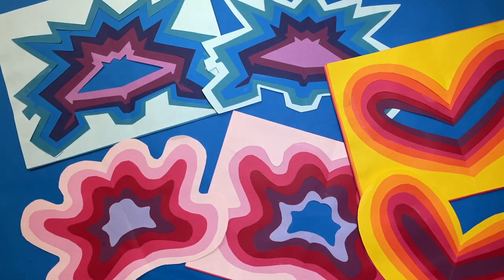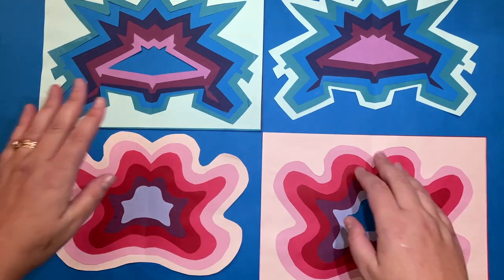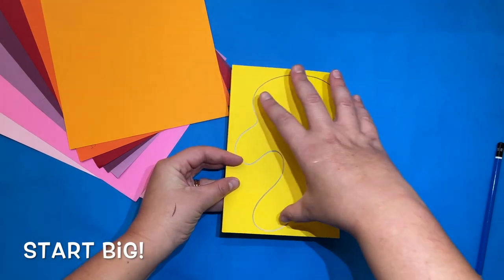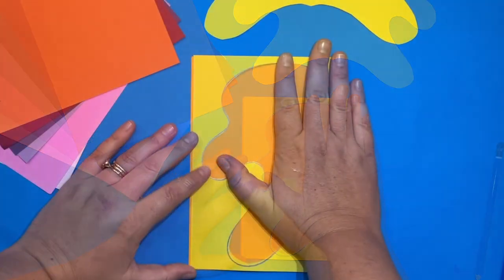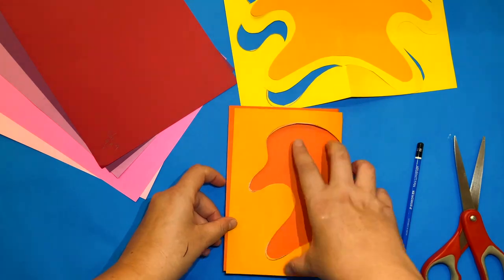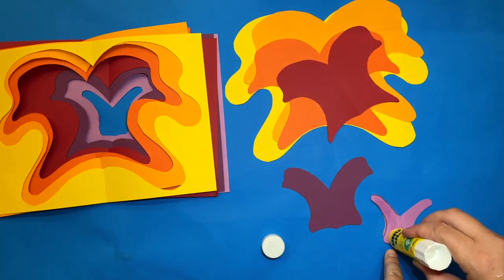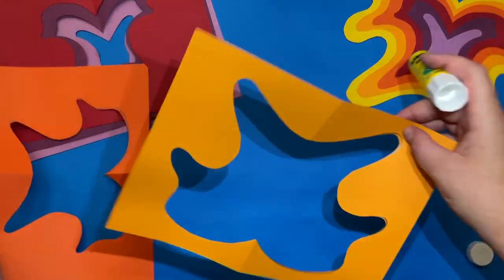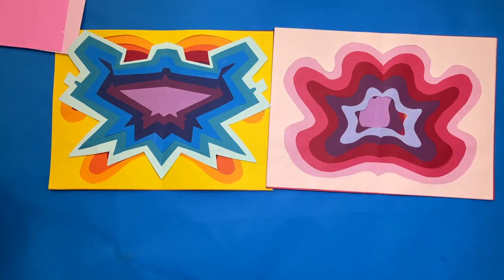Symmetrical Negative and Positive Layers